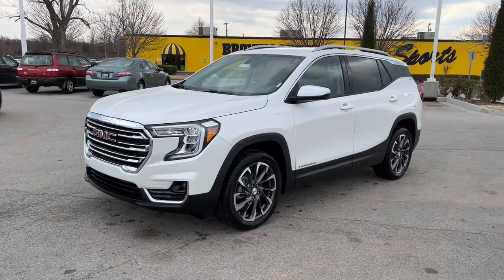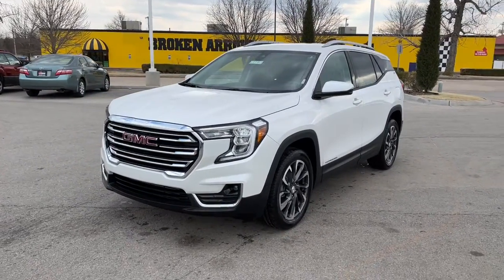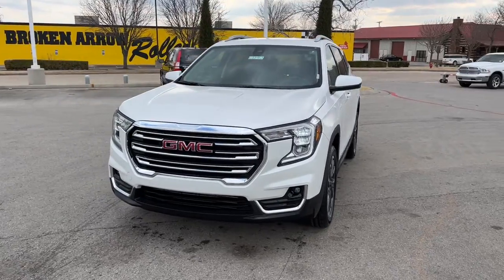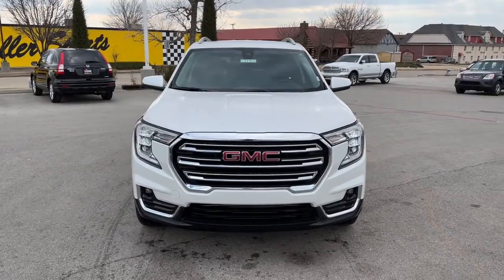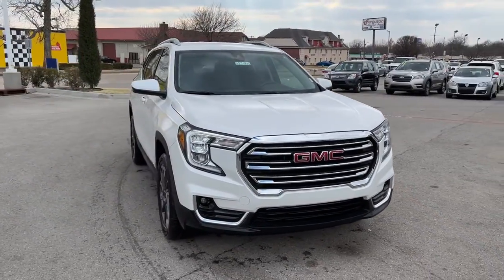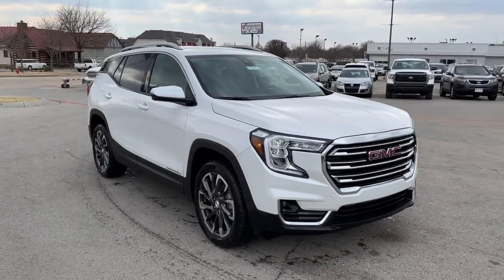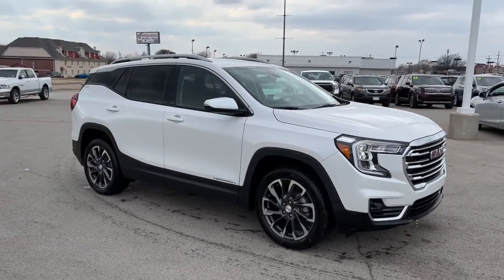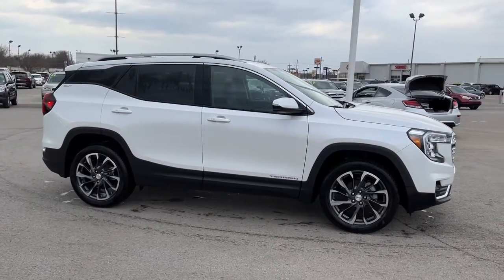2022 GMC Terrain Tulsa, Broken Arrow, Owasso, Bixby, Green Country, OK G22351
White Frost Tricoat New 2022 GMC Terrain available in Broken Arrow, Oklahoma at Ferguson Superstore. Servicing the Tulsa, Owasso, Bixby and Green Country, OK area.

Ferguson Superstore
1601 N Elm Place

NUMBER 1 RATED GMC DEALER IN CUSTOMER SATISFACTION FOR SEVERAL REASONS, #1- OUR PRICING IS ALWAYS UPFRONT AND SIMPLE, #2 LARGEST SELECTION IN OKLAHOMA, #3 WE TAKE CARE OF YOU AFTER THE SALE.2022 GMC Terrain SLTFactory MSRP: $36,290 $2,500 off MSRP! Priced below KBB Fair Purchase Price!AWD. 25/28 City/Highway MPGPRICING INCLUDES FERGUSON DISCOUNT AND ALL NATIONAL AND REGIONAL INCENTIVES! #1 VOLUME GMC DEALER IN OKLAHOMA! You pay the price listed plus a $379 documentation fee, less any extra incentives if available and/or applicable. Please call to check on availability. NO BROKERS OR DEALERS, PLEASE. Price includes: $750 - Buick & GMC Consumer Cash Program. Exp. 04/04/2022